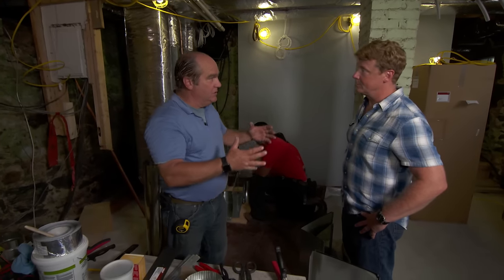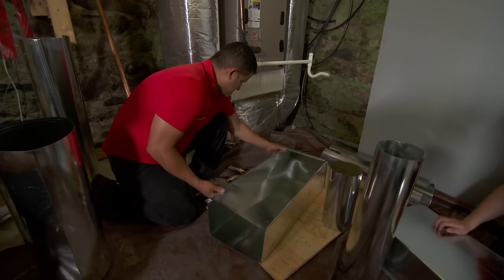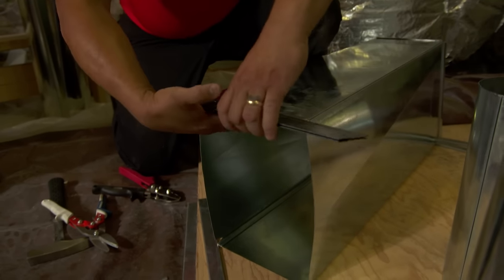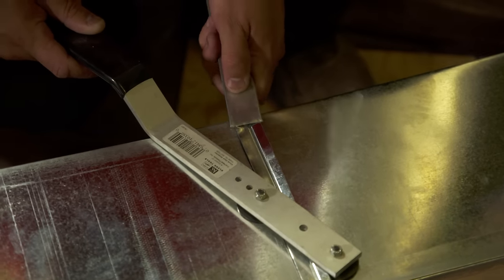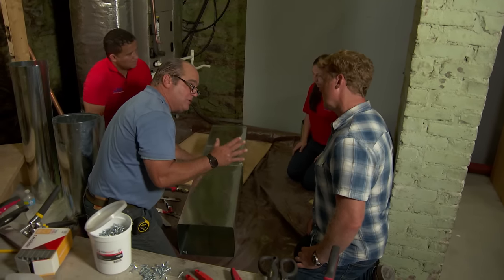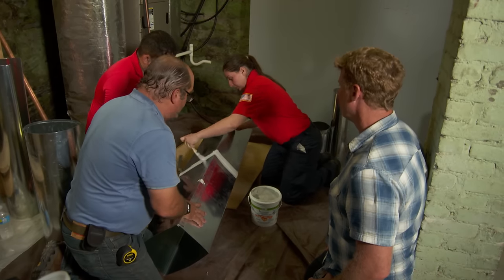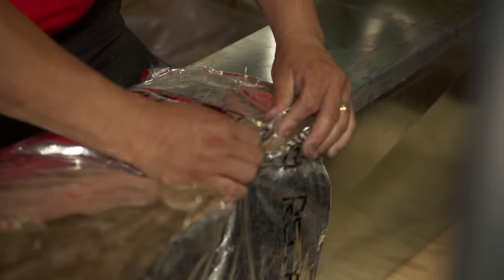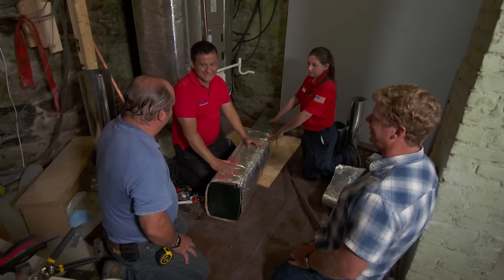How to Install Ductwork | This Old House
Richard Trethewey is in the basement where the ductwork is being connected and installed by HVAC contractor Obie Rosa and his crew. Richard and Obie show Kevin O’Connor the tools used for bending, cutting, connecting and sealing the pieces of metal together to create traditional ductwork. Then the ducts get insulated.

About This Old House TV:
This Old House is the No. 1 multimedia home enthusiast brand, offering trusted information and expert advice through award-winning television, a highly regarded magazine, and an information-driven website. This Old House and Ask This Old House are produced by This Old House Ventures, LLC and are presented on PBS by WNET Washington.